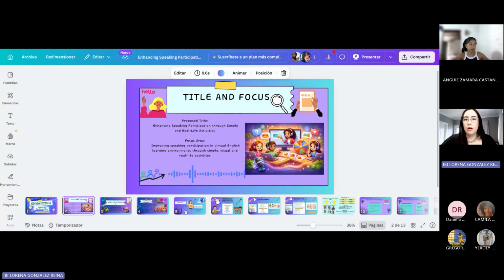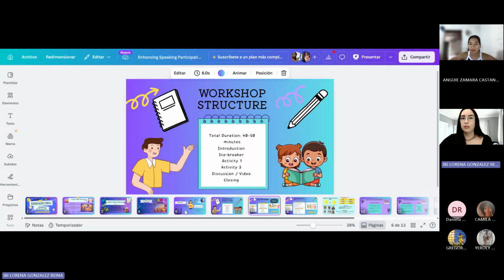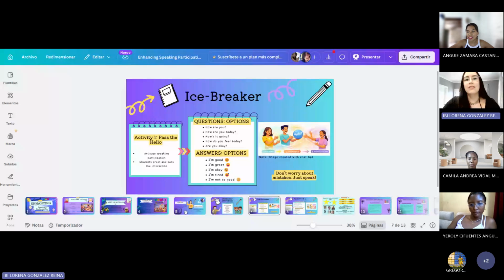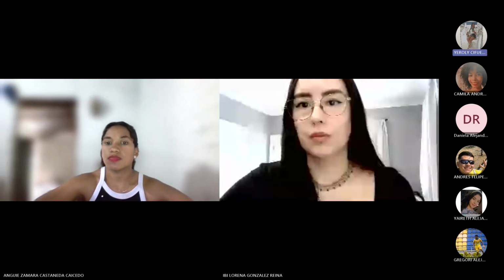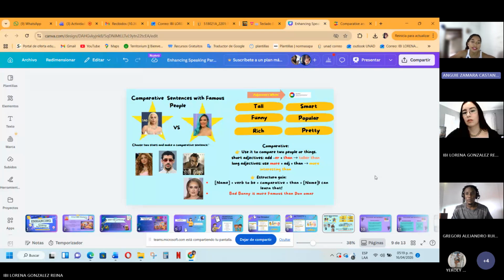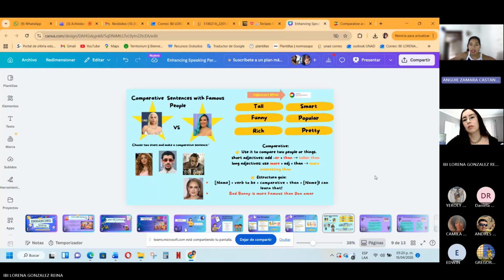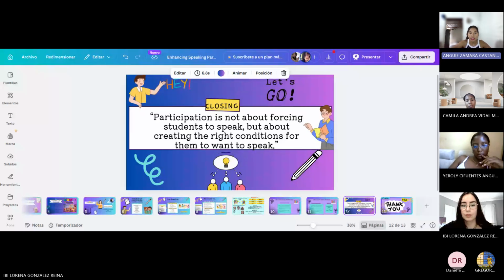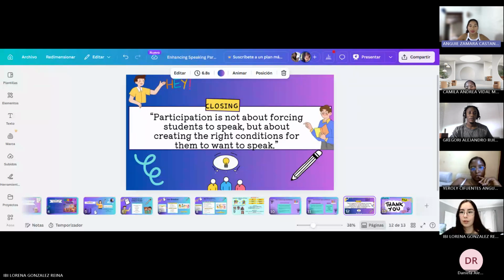Enhancing Speaking Participation through Simple and Real Life Activities